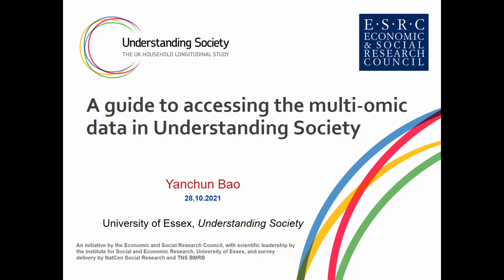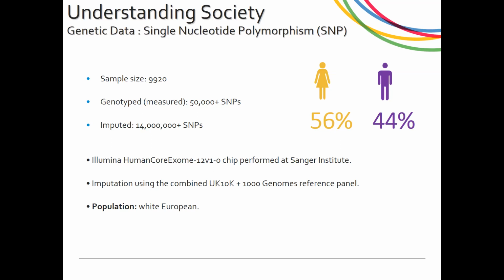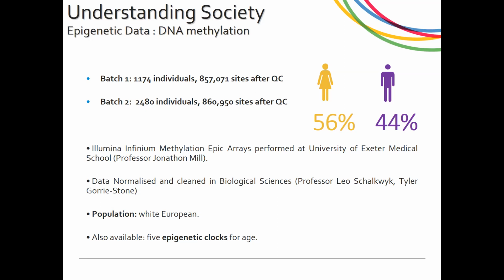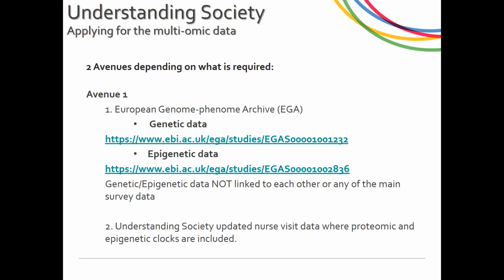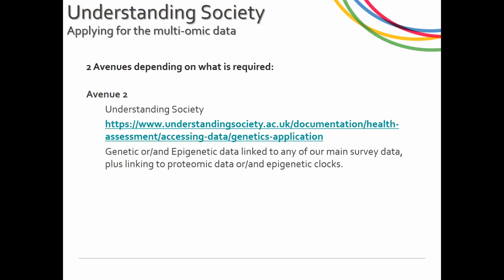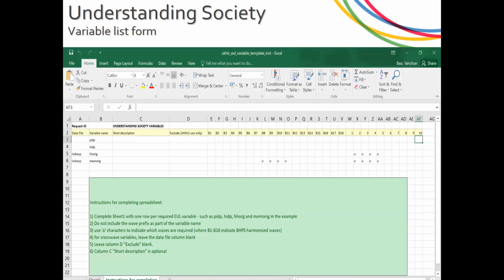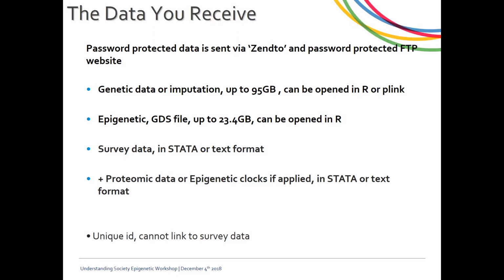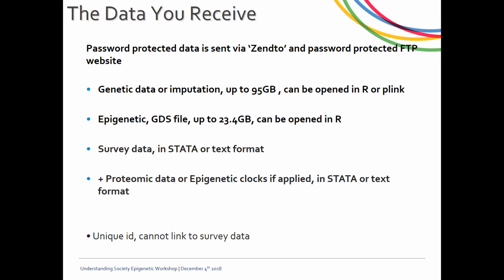How to access Understanding Society’s biological datasets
In this video, Dr Yanchun Bao describes the process of applying for access to the biological datasets in Understanding Society, the UK Household Longitudinal Study (UKHLS).